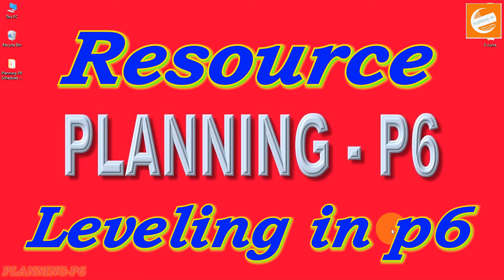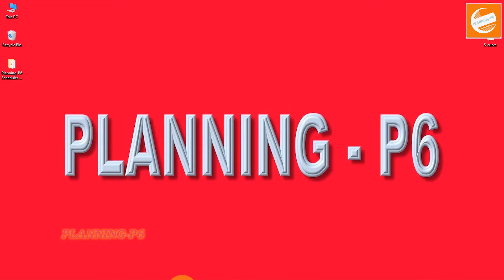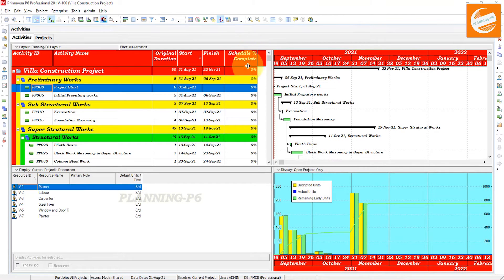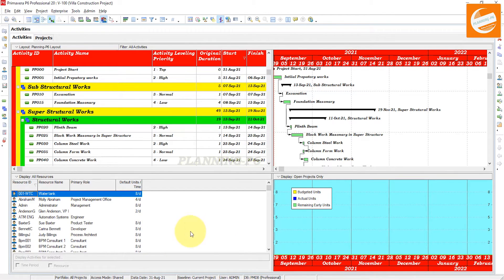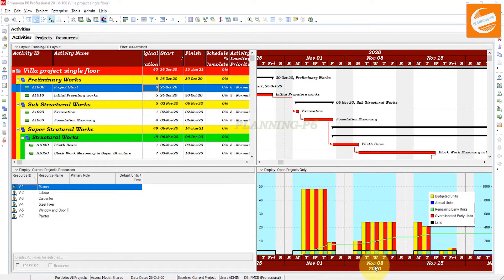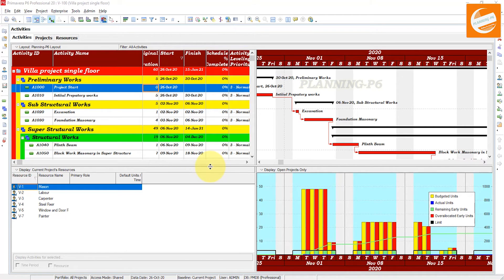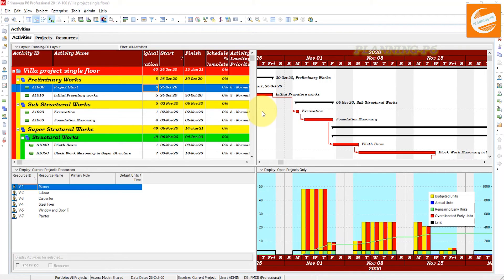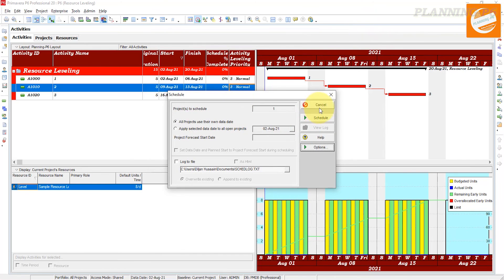How to do Resource Leveling in Primavera P6 | Level overallocation of Resources in P6 | Planning P6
🔴WHAT YOU'LL LEARN/SEARCH TITLES:

✅How to do Resource Leveling in Primavera P6
✅Level overallocation of Resources in P6
✅Primavera P6 Resource Leveling Masterclass: Tame Your Schedule Like a Pro!
✅P6 Leveling Made EASY: Beginner's Guide to Eliminating Overallocation!
✅Conquer Resource Conflicts in P6: Pro Tips for Efficient Leveling!
✅Unlock P6's Leveling Power: Optimize Your Schedule and Boost Efficiency!
✅Say Goodbye to Resource Clashes! P6 Leveling Techniques for a Perfect Schedule!
✅Primavera P6 Resource Overload? FIX IT with EASY Leveling Tricks!
✅Overbooked Resources in P6? Conquer Scheduling Confusion with This Method!
✅Stop Resource Headaches! Master P6 Leveling and Eliminate Overallocation!
✅P6 Resource Madness! Unleash the Leveling Presence and Save Your Schedule!
✅Is Your P6 Schedule a Mess? Fix Resource Conflicts and Overlap in Under 10 Minutes!
✅The Secret Weapon of P6 Masters: Unleash the Power of Resource Leveling!
✅From Chaos to Calm: Transform Your P6 Schedule with Leveling Magic!
✅Don't Let Resources Rule You! Take Control with P6 Leveling Strategies!
✅Unlock Maximum Efficiency: P6 Leveling Hacks for a Smooth-Sailing Project!
✅Level Up Your P6 Skills: Leveling Resources Like a Project Management Boss!
✅P6 Pro Tip: Avoid Scheduling Nightmares with Resource Leveling!
✅Get Your Resources in Line! P6 Leveling for Beginners (No More Resource Hell!)
✅Primavera P6: The Essential Guide to Resource Leveling
✅Stop Juggling Resources! P6 Leveling Techniques for a Balanced Schedule!

🔴DESCRIPTION:

Resource leveling is a project management technique in which the project start date and end date are adjusted based on resource constraints to balance the demand for resources with the available supply.
When performing construction project planning activities, the planners/schedulers will attempt to schedule certain activities simultaneously. When more resources such as people or machines are needed than are available, or perhaps a specific person is needed in both activities, the activities will have to be re-scheduled in a concurrent way or even sequentially to manage the constraint. Project resource leveling is the process of resolving these conflicts.
It can be used to make a balance for the workload of primary resources throughout the projects, usually at the expense of one of the traditional triple constraints (time, cost, scope). When using specially designed project time schedule software like Primavera P6, leveling typically means resolving conflicts of over allocations in the construction project plan by allowing the software (Primavera P6) to calculate delays and update activities automatically. Project management software (Primavera P6) leveling requires delaying activities until resources are available. In a more complex organization, resources could be allocated across multiple, concurrent construction projects thus requiring the process of resource leveling to be performed at the firm level.

🔴CONCLUSION:

So, there you have it! You've navigated the world of resource leveling in Primavera P6 and learned how to conquer those pesky overallocation nightmares. Remember, resource leveling is a powerful tool, but it's not a magic wand. Use it strategically, prioritize effectively, and be prepared to adjust your plan as needed.